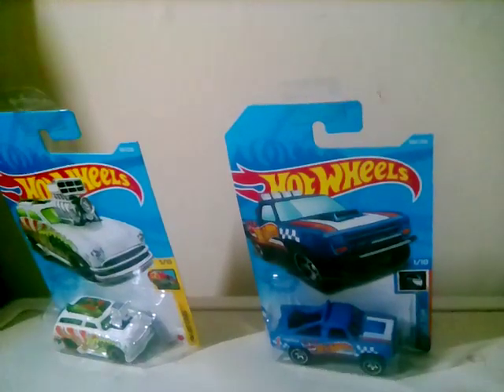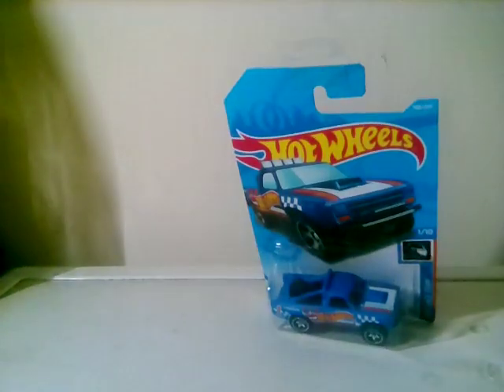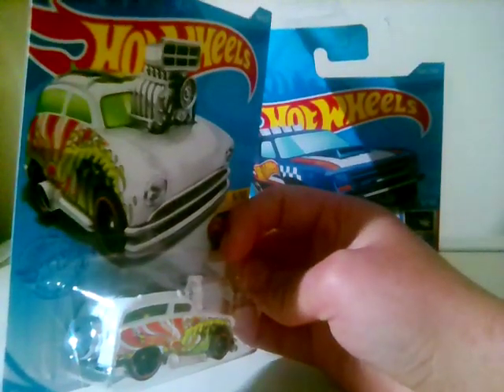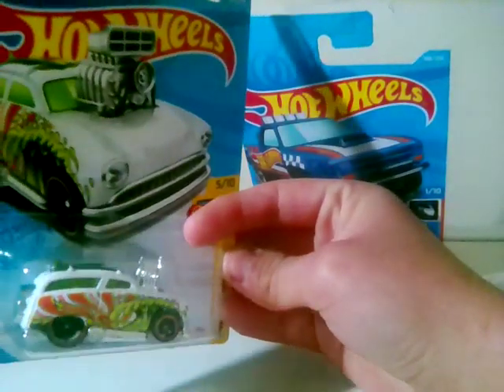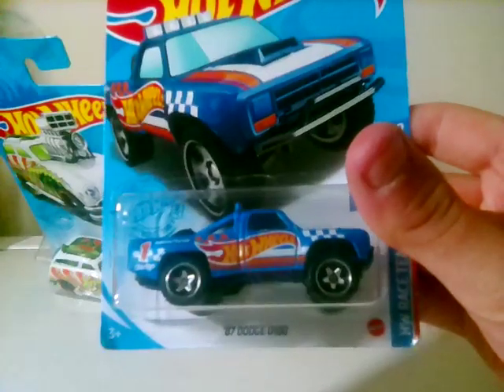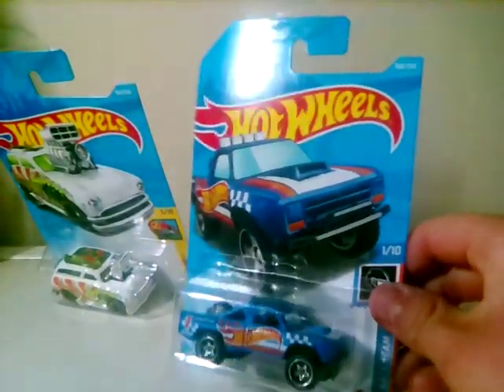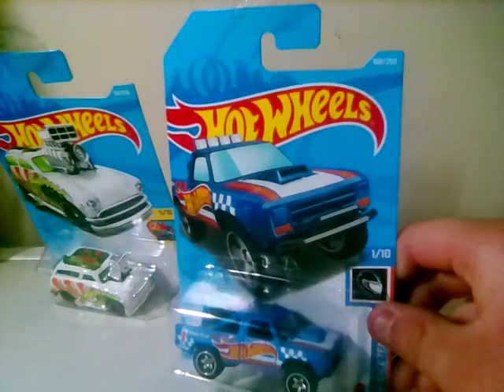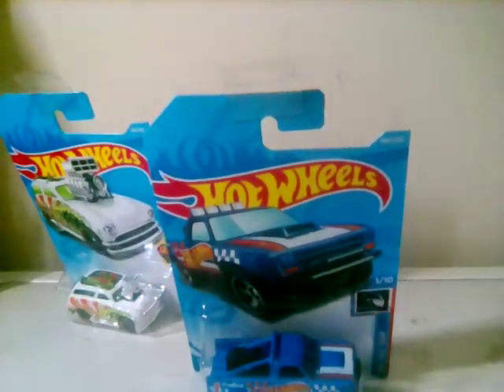new hot wheels cars 2021